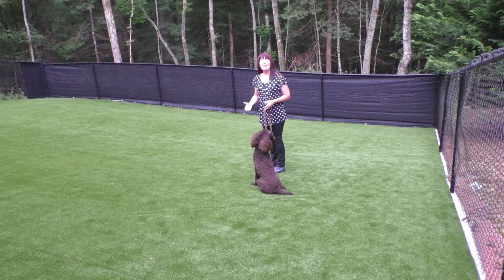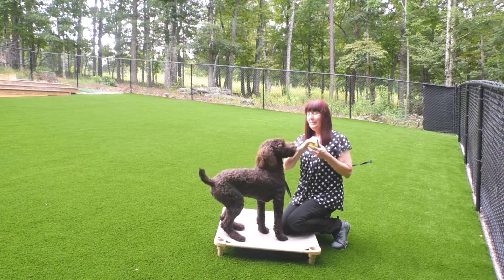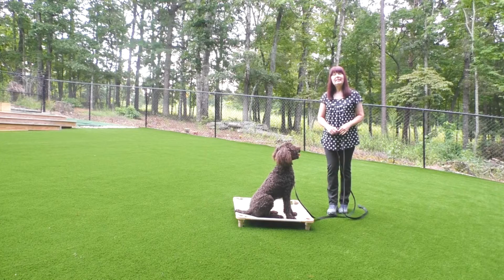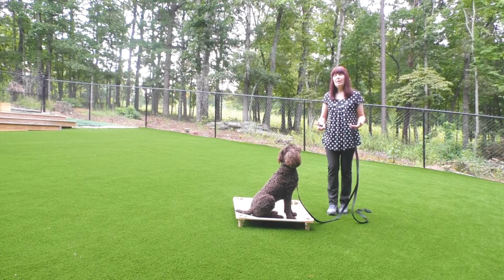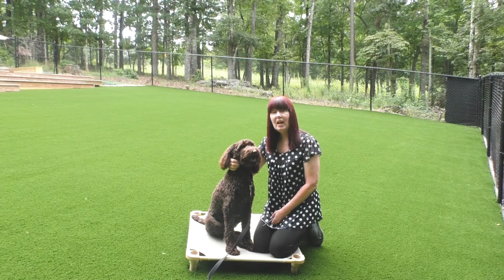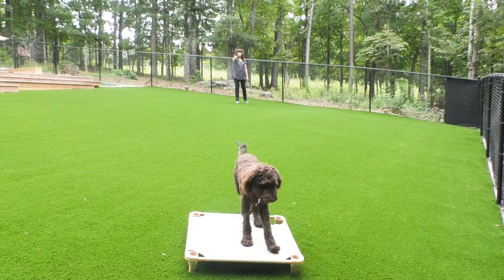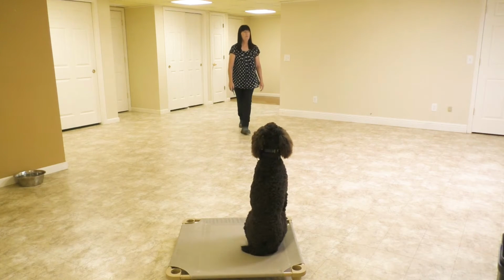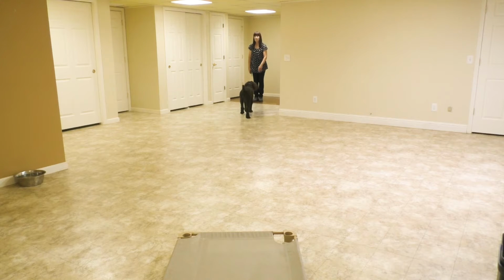Dog Training, Finn, Poodle, Day 3: Communicating Distance, Duration and Distractions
This is Day 3 of Finn's 2-week Board and Train Program.

Finn is an 18 month old Standard Poodle. He is here for manners training in the 2-week board and train program.

The first week of the program the focus is manners at home. The second week of manners training the focus is out in public. I travel with Finn to all the beautiful towns and parks in the North GA area. This program challenges Finn in the 3 D's of dog training -- Distance, Duration, and Distractions with all of his commands.

With all dogs in my program I teach them sign language. As dogs age some experience hearing loss. Pet parents report they are able to communicate with their senior dogs with sign language.

Commands include:

Recall - come
Boundary Training - place
Stationary Commands: sit and wait (It doesn't matter if Finn "sits" or "downs" just so he is stationary)
Leash Walking - formal command "heel and sit"
Release command - "break"
Leash Walking - informal command "follow"

Finn is wearing a martingale collar (control collar NOT a correction collar). He is also wearing a SportDog Model 825. The dog's equipment in the board and train program is customized over the 2-weeks so that they are sent home with the correct electronics. They are similar to small computers that you can program through different modes and features.

Top 10 Communication Skills When Working With Families and They Also Apply When Training a Dog

1. Active Listening
2. Body Language
3. Emotional Intelligence
4. Articulation and tone of your voice
5. Clarity
6. Small talk
7. Empathy
8. Respect

Service: 2-week Board and Train Program

Serving:
North GA - Blairsville, Blue Ridge, Hiawassee, Ellijay, Young Harris, McCaysville, Morganton, Talking Rock and surrounding areas.
North Carolina - Murphy, Hayesville, Robbinsville, Andrews, Warne and surrounding areas
Tennessee - Copperhill, Ducktown, Toccoa and surrounding area